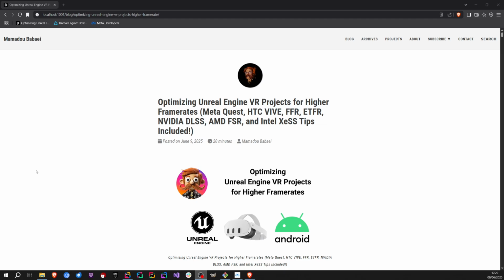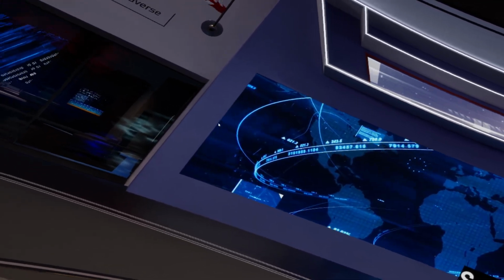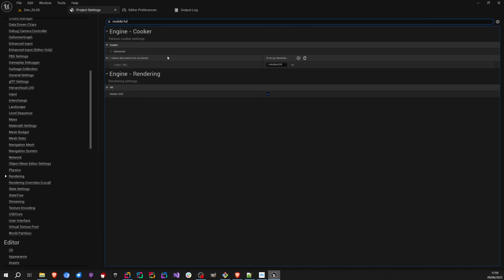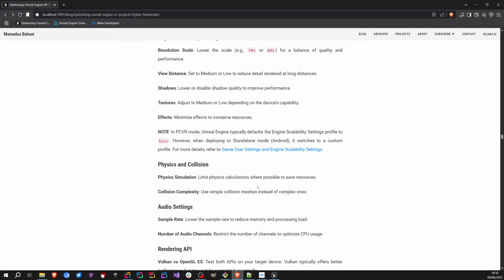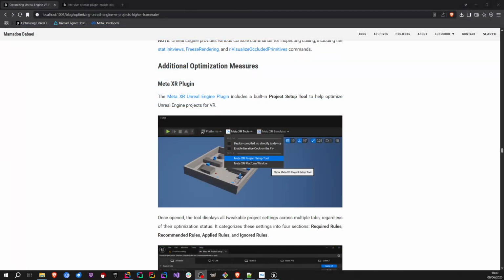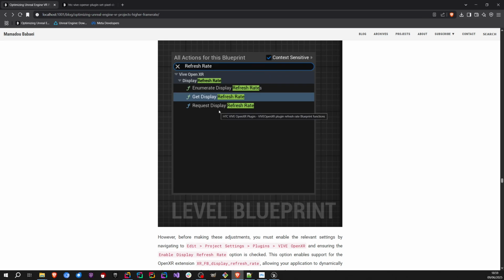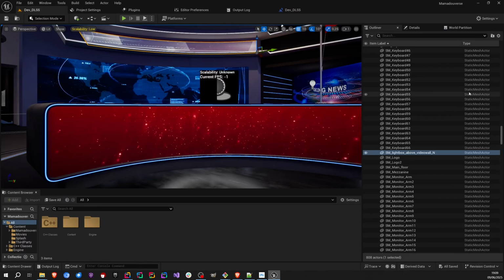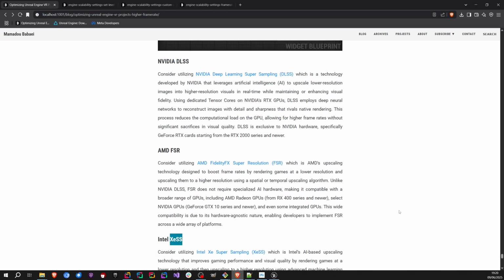Maximize Your VR Game's Performance to 120+ FPS | Unreal Engine Optimization Guide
Ever feel like your VR project is moving slower than a snail on a coffee break? 🐌

Then this video is for you. Whether you’re building for standalone or PCVR, I’ll show you how to take your Unreal Engine VR game from meh to chef’s kiss smooth.

We’ll break down simple, practical strategies that actually boost performance; no fluff.

So let’s dive in… before that snail finishes its coffee!

In this beginner-friendly tutorial, you’ll learn how to significantly boost the performance of your Unreal Engine VR projects, whether you're building for standalone (mobile) or PCVR (desktop) on devices such as Meta Quest, HTC VIVE, Varjo, or Valve Index.

We’ll cover step-by-step how to:

✅ Convert a regular project into a VR-ready experience.
✅ Optimize for both standalone (Android) and PCVR (Windows) platforms.
✅ Tweak key rendering, lighting, and texture settings for smoother gameplay.
✅ Configure Meta XR and HTC VIVE OpenXR plugins to fine-tune settings for the best performance possible.
✅ Utilize and fine-tune engine scalability settings.
✅ Explore powerful optimization features like DLSS, FSR, XeSS, and Foveated Rendering.

Even if you’re new to VR development, this guide breaks it down with visuals, clear examples, and actionable tips to take your framerate from sluggish to silky smooth.

This guide targets Meta Quest and HTC VIVE explains FFR, ETFR, NVIDIA DLSS, AMD FSR, Intel XeSS.

00:00:00 - 00:00:30 Intro
00:00:31 - 00:02:32 Disclaimer
00:02:33 - 00:04:54 Example Optimized Project
00:04:55 - 00:07:16 Convert Project to VR
00:07:17 - 00:16:53 PCVR: Meta Quest 120 Hz
00:16:54 - 00:42:01 Standalone Mobile Optimization
00:42:02 - 00:46:12 Meta XR Plugin
00:46:13 - 00:50:44 FFR & ETFR
00:50:45 - 00:54:42 HTC VIVE OpenXR Plugin
00:54:43 - 01:09:23 Engine Scalability Settings
01:09:24 - 01:12:41 Upscaling & Frame Generation
01:12:42- 00:13:58 Conclusion